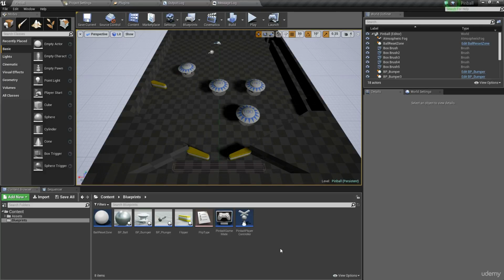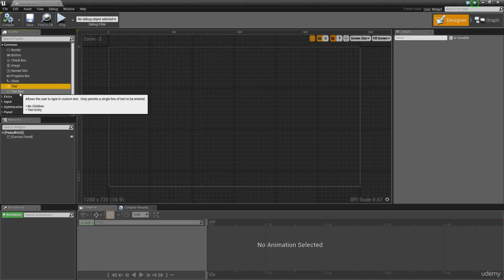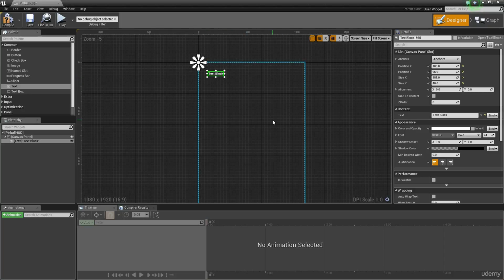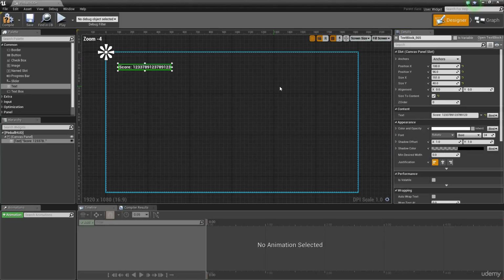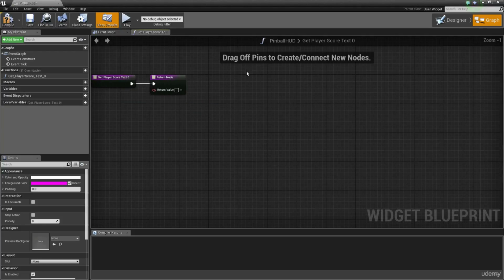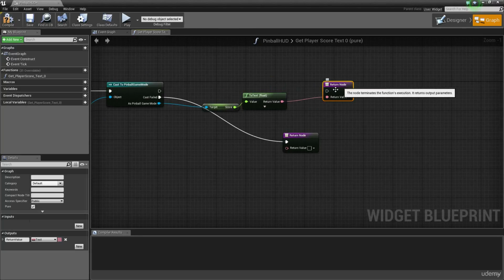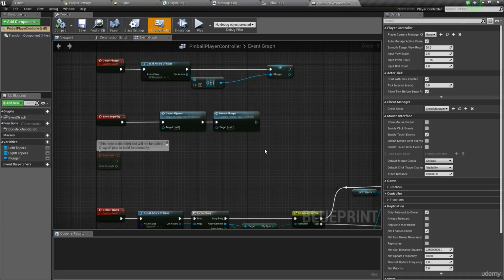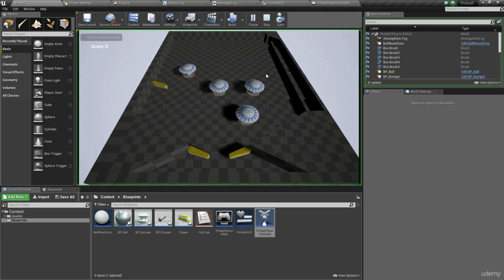21 10 BP BuildingAUISolution